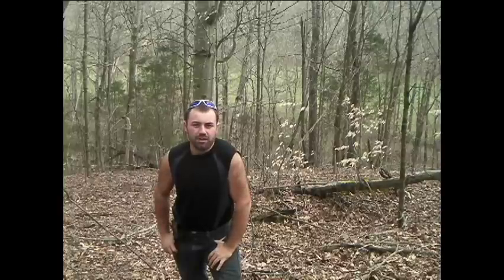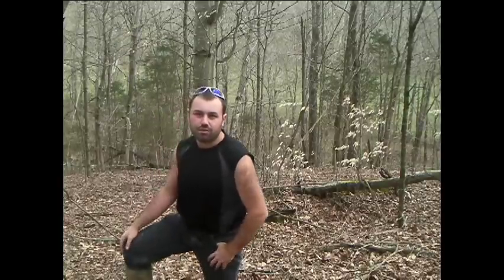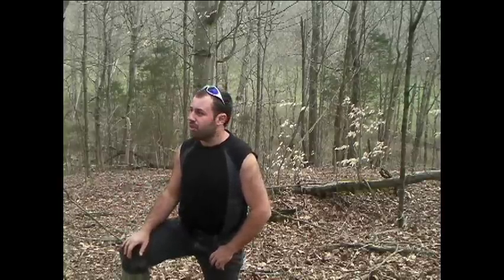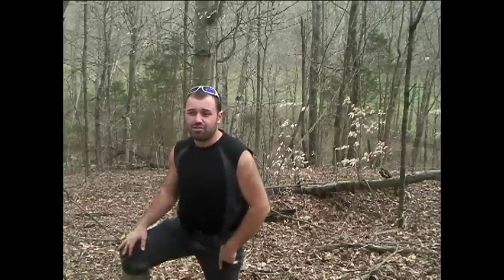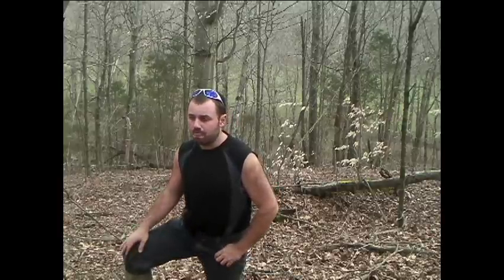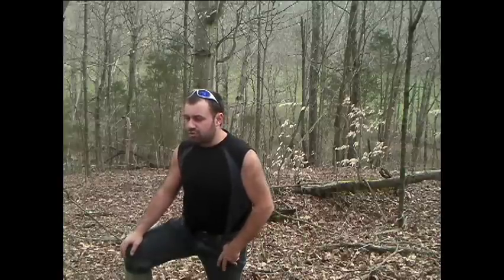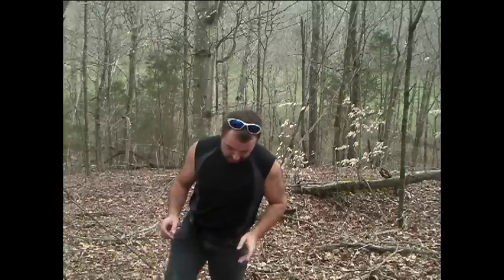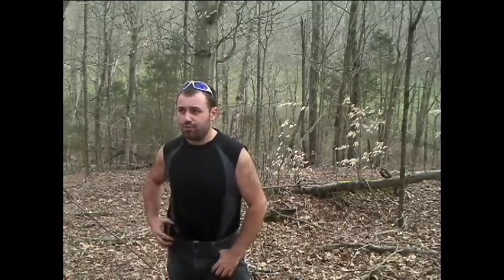Heritage Homestead Project: Introduction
I am starting to build a Kentucky Frontier Homestead. In this video I am going to you my plans on I am going to build it, and the lay of the land.